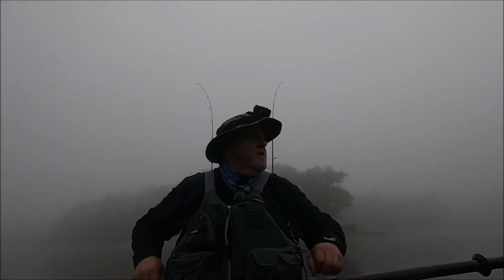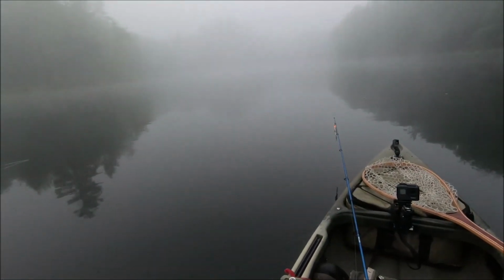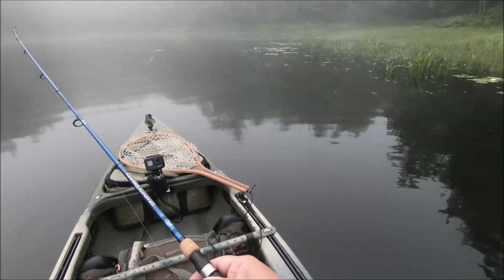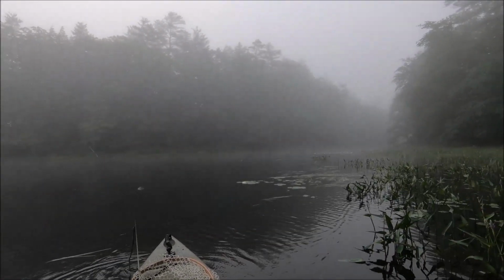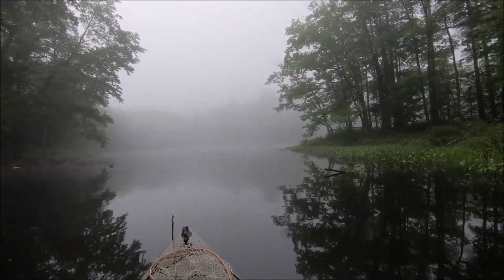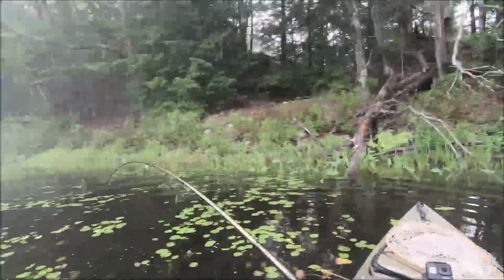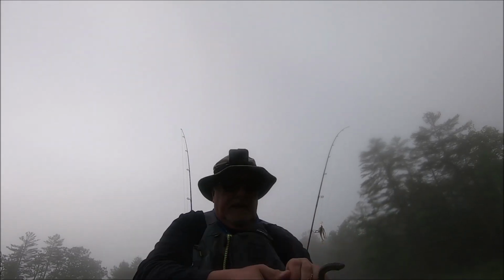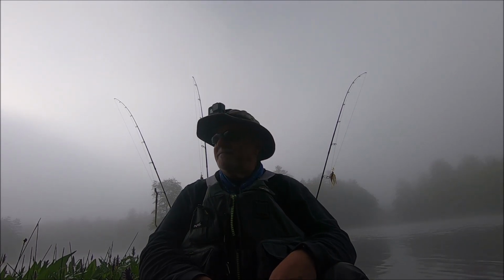Foggy Morning on that Special Pond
So for the second time this week I decided to get up wicked early and try this pond out one more time for a couple of hours before work. I really need to get some upgrades but even more importantly to me, I just love getting out early and seeing the day come to life. The fishing was kinda slow but I hooked into a nice one. Also had a really cool encounter with a very curious otter, I love living an outdoor life. Enjoy.